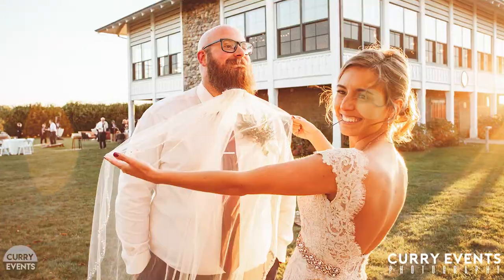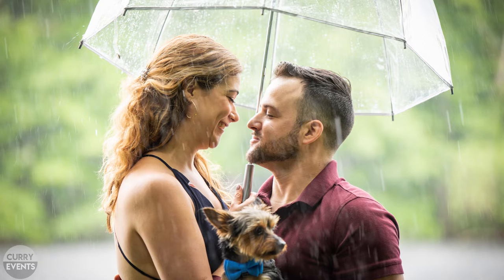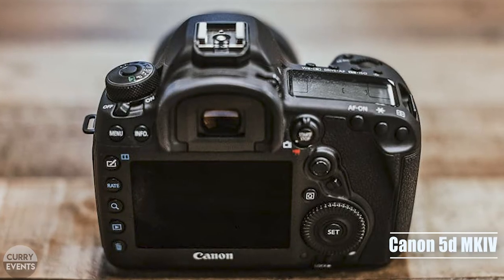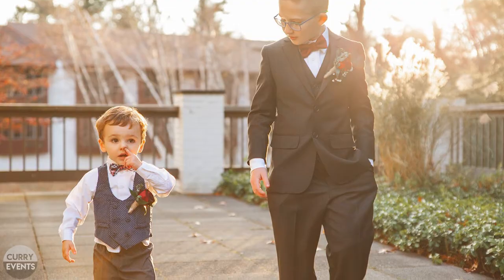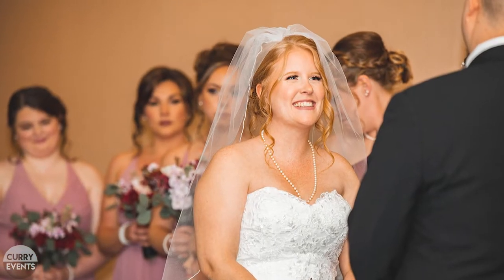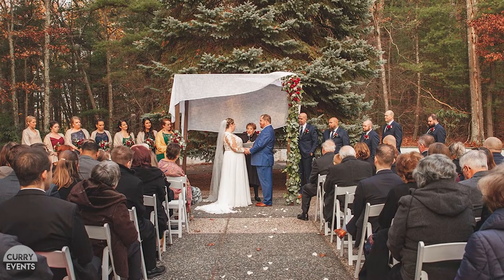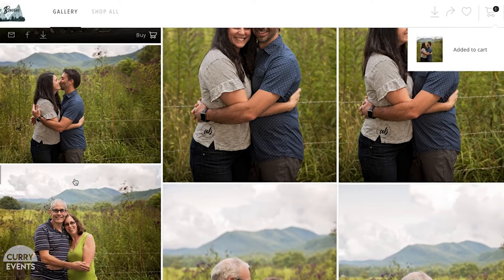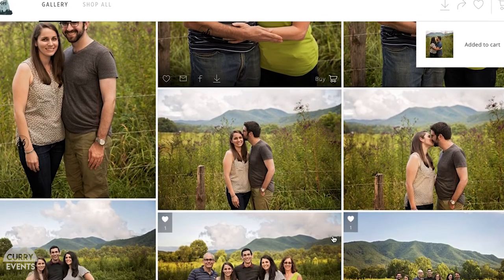A chat with Curry Events Senior Photog, Brian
An entertaining and informational chat with Brian Sysun,  professional Photographer,  about the Curry Event Services process of Photography. Curry Event Services Senior Photographer, Brian, tells how our full service team's modern, streamlined approach to shooting and delivering photos can benefit you on your special day. The video includes examples of Curry Event's Wedding and Special Event Photography.

The second in our series of videos for clients

Shot and edited by Curry Films

CurryEventServices.com